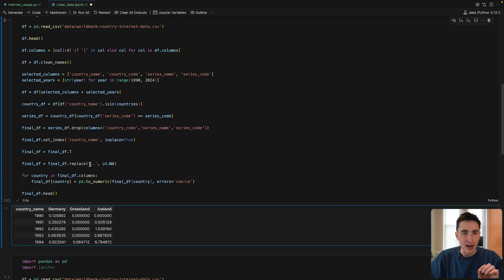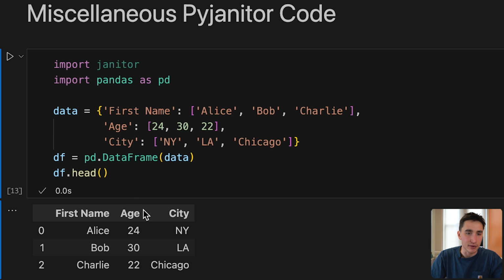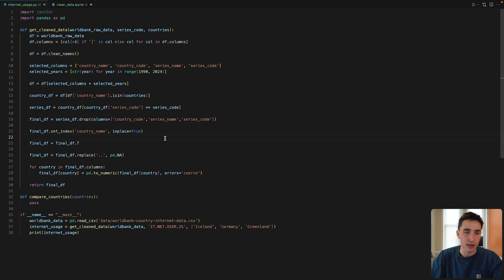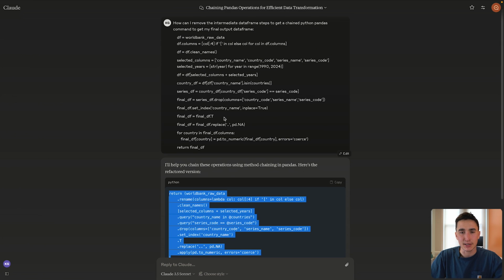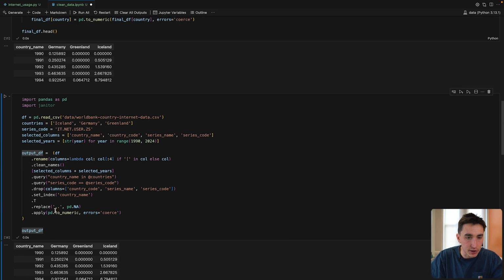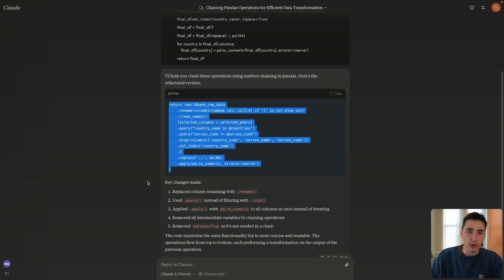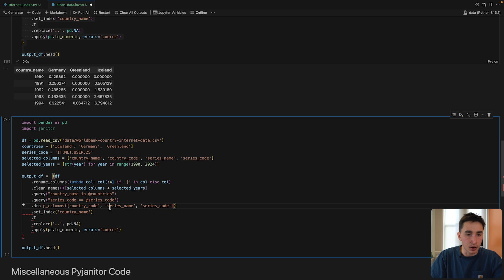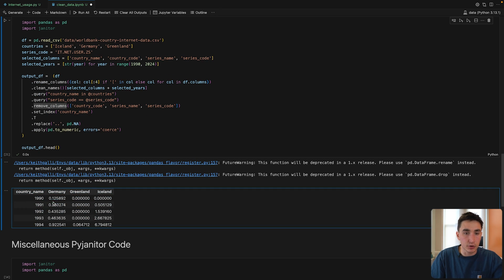Clean your Python Pandas Code in Under 10 Minutes!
In this video we walk through a few simple tips to improve the cleanliness of your Python code. To do this we make use of the pyjanitor library. This video was inspired by a recent live stream we did where we analyzed internet usage data.

Hope you all enjoy! Let me know if you have ideas for future videos :)